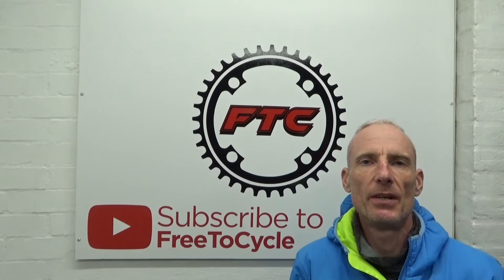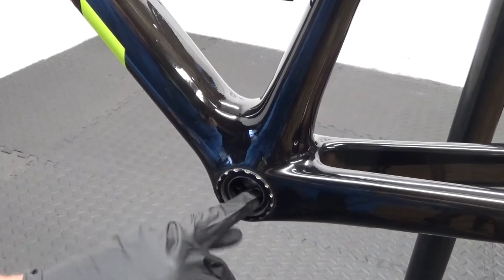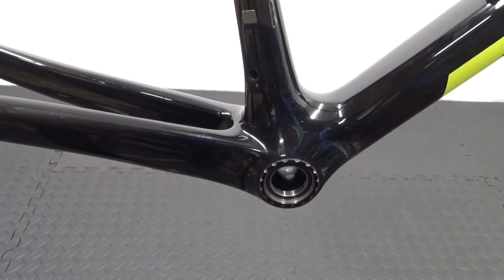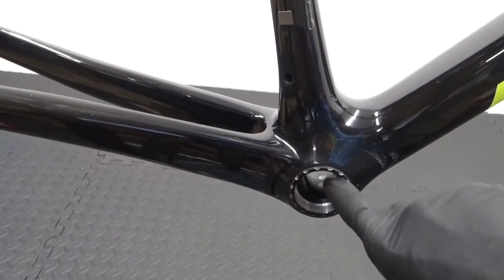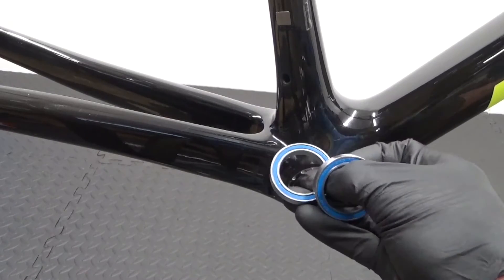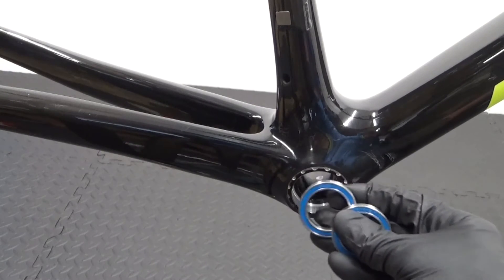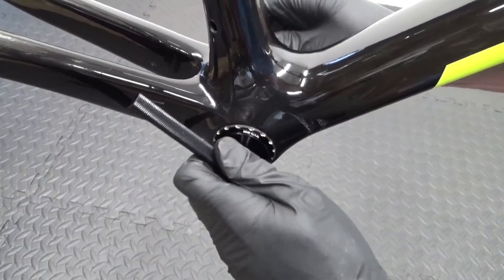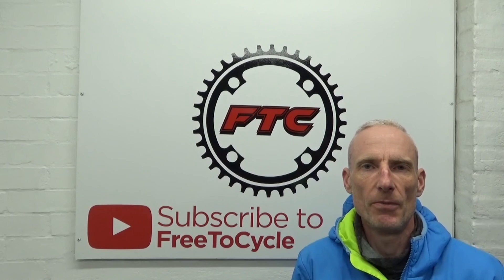Token Ninja BB386 Bearing Change